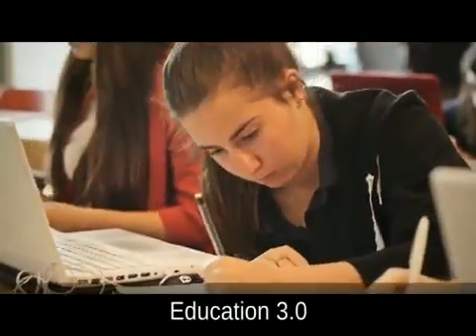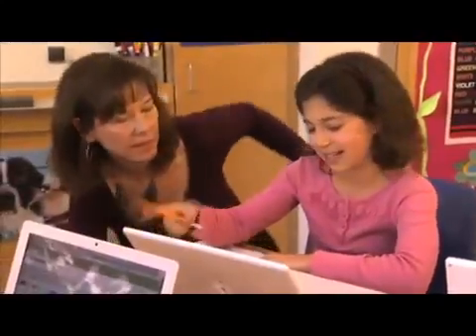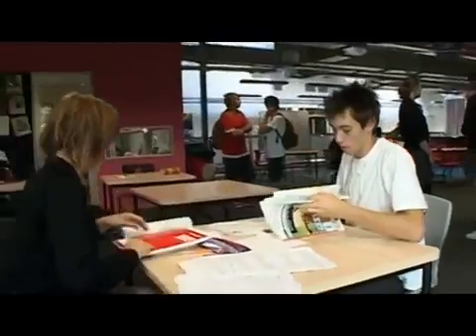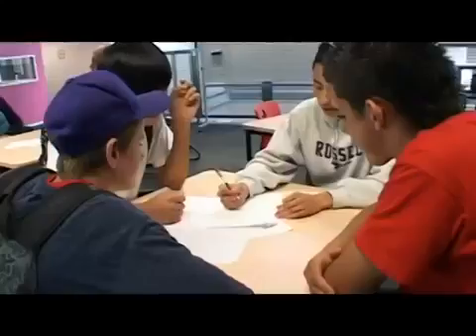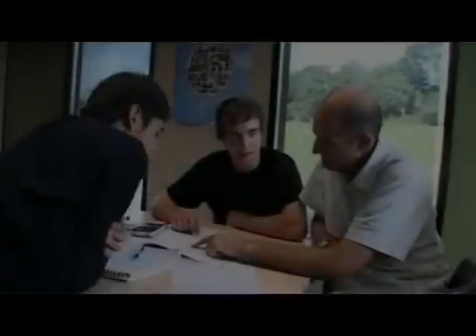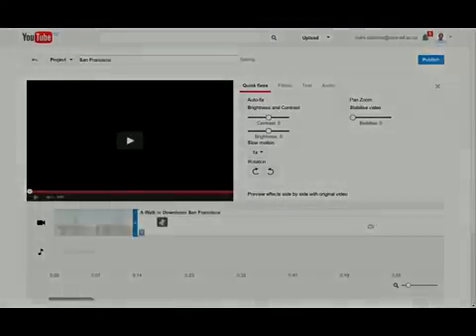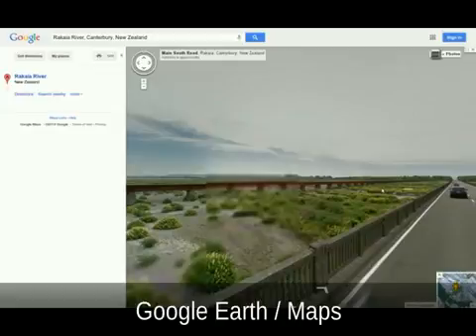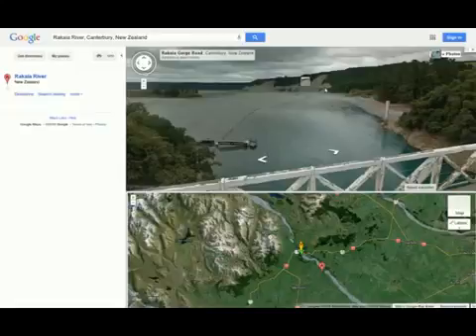What is Education 3 0